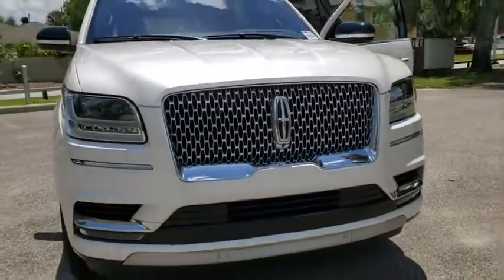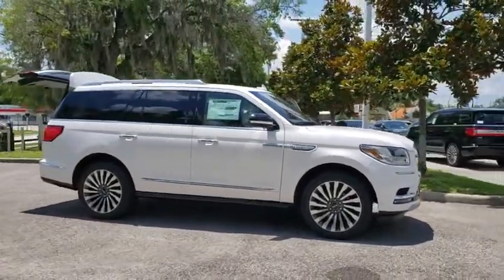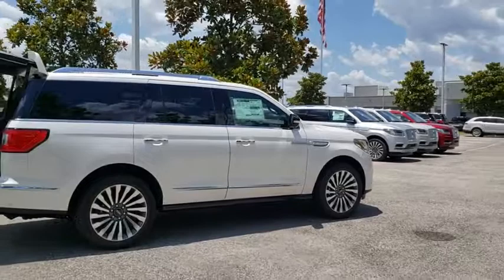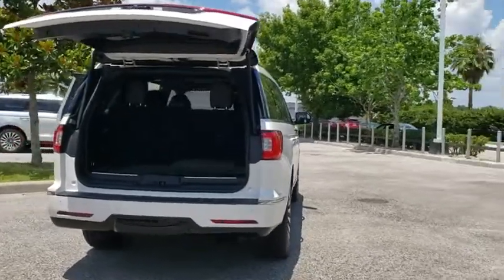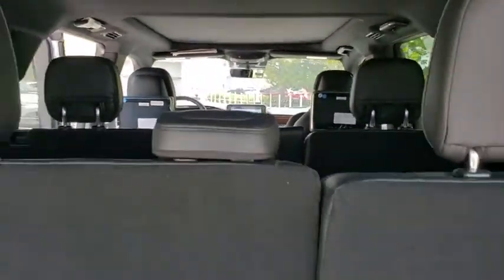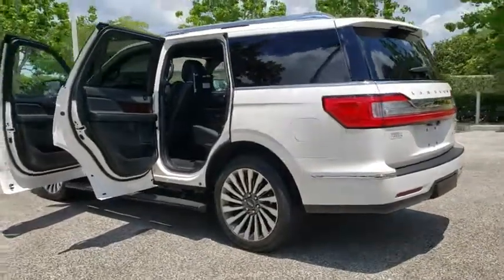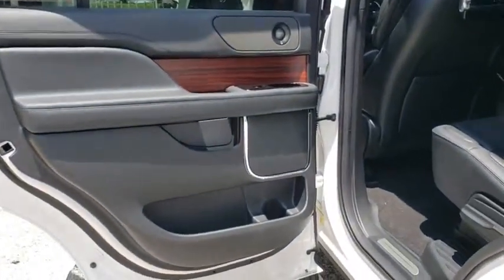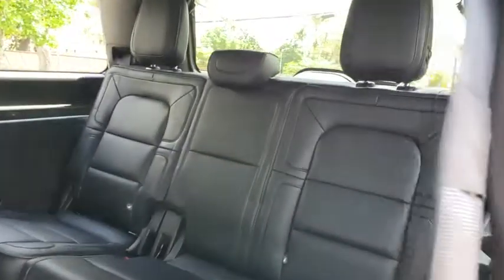2019 Lincoln Navigator Winter Park, Longwood, Kissimmee, Windermere, Orlando, FL 190709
White Platinum Metallic Tri-Coat New 2019 Lincoln Navigator available in Orlando, Florida at Central Florida Lincoln. Servicing the Winter Park, Longwood, Kissimmee, Windermere, FL area.